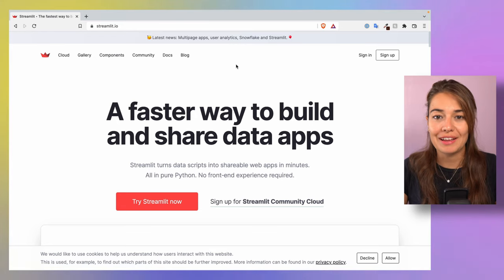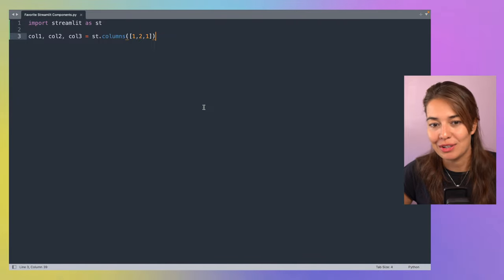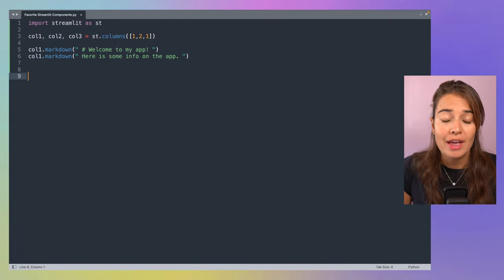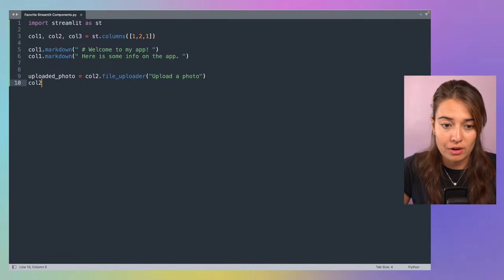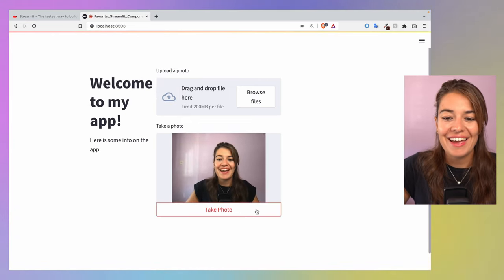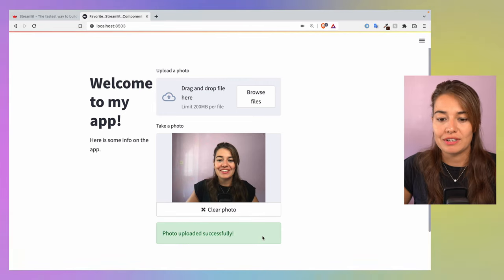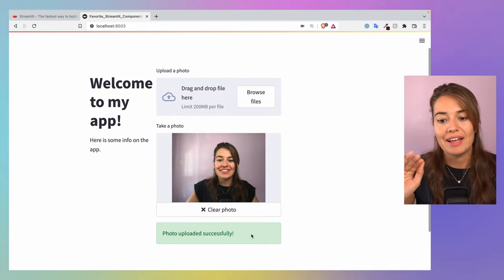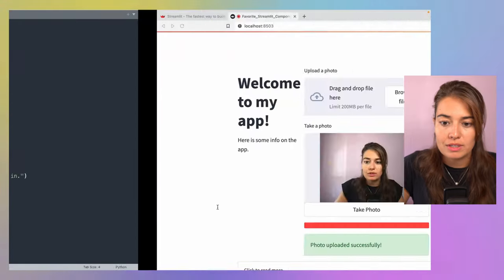Streamlit Elements You Should Know About in 2023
Streamlit is a Data Scientist favorite when it comes to building web apps for our projects. It has many different widgets, components and functionalities within itself. Here are my 9 favorite Streamlit elements and components that I love to use.

Courses & resources
📙 Fundamentals of Deep Learning in 25 pages